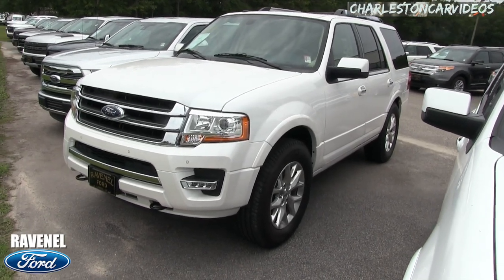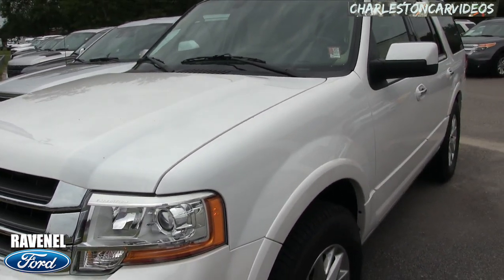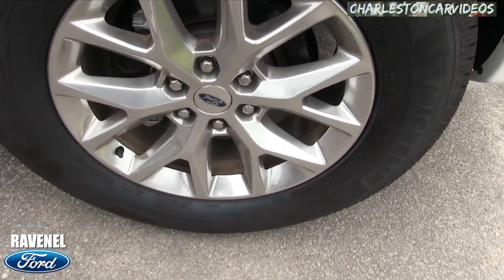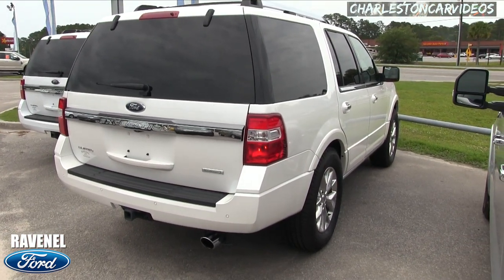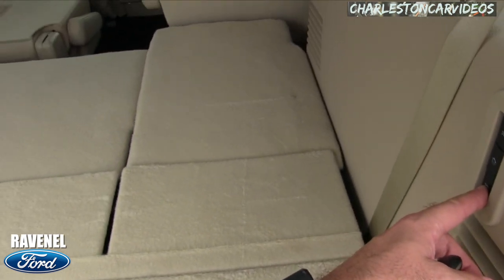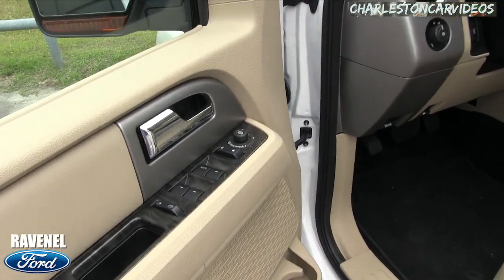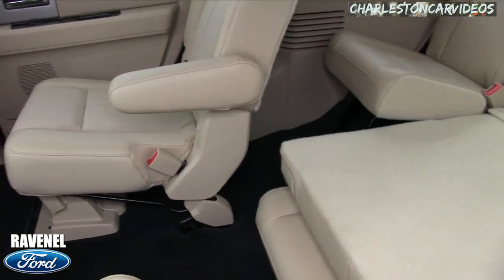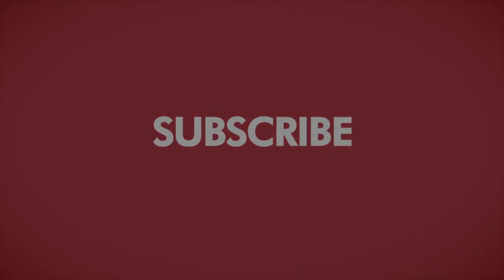Preowned 2017 Ford Expedition - Condition Report & For Sale Review at Ravenel Ford - May 2017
Lets check out this good looking 2017 Ford Expedition! Yes is actually preowned with really low miles. If you'd like to buy this Expedition contact the store!